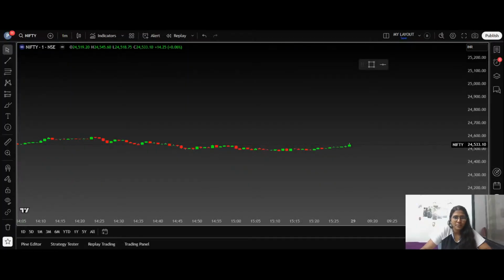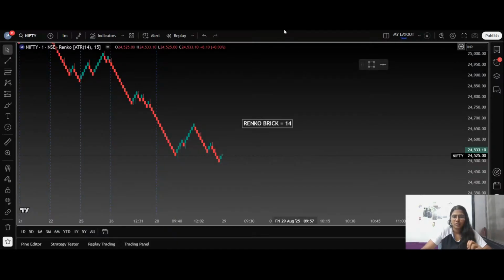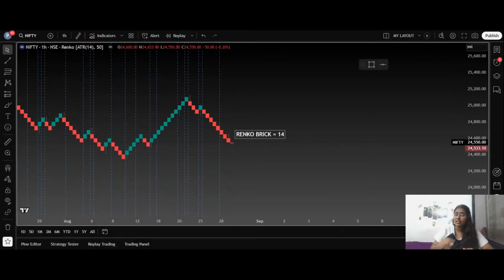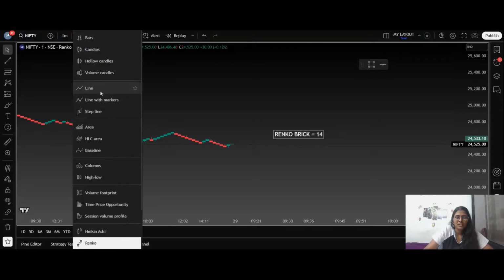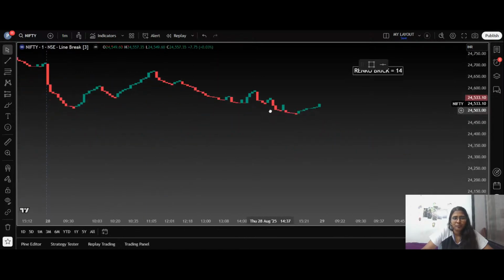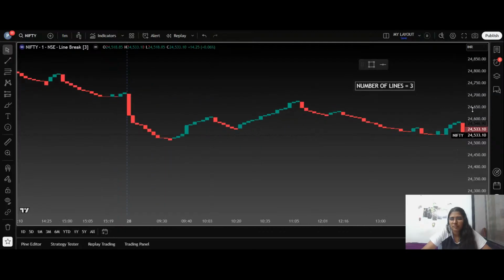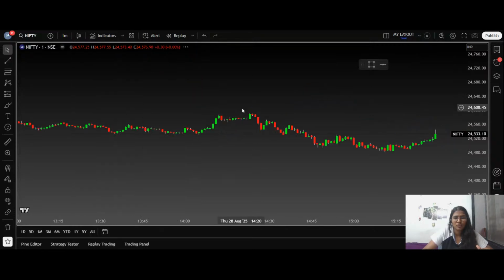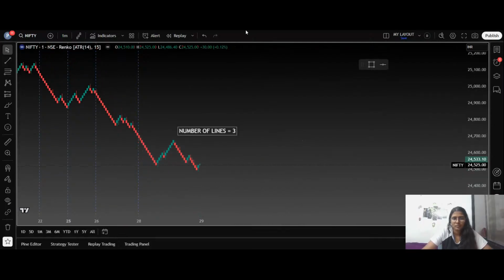TYPES OF CANDLESTICK CHARTS-3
Candlestick charts are one of the most powerful tools used by traders to analyze stock price movements and identify entry–exit signals 🚀📈
In this video, we’ll discuss the different types of candlesticks used in technical analysis (rENKO, LINE BREAK,KAGI & more), how to read them, and how they indicate market psychology 🔍
Perfect for beginners in stock market, traders & investors who want to improve their chart-reading skills!

👉 Watch till the end to understand bullish vs bearish candles like a pro!